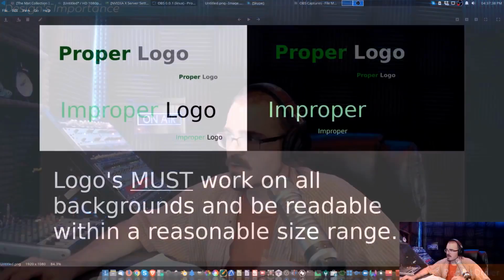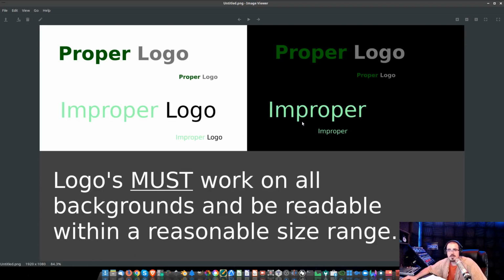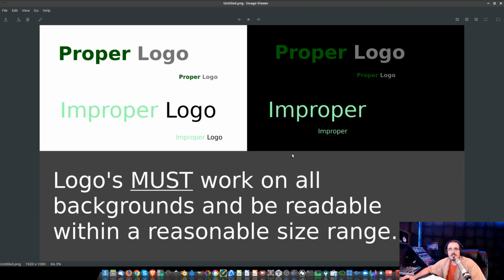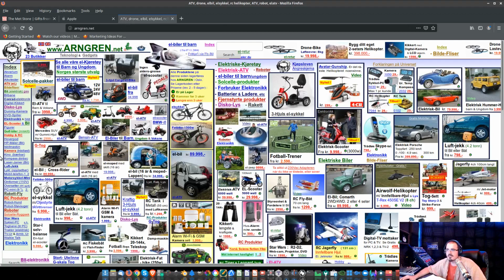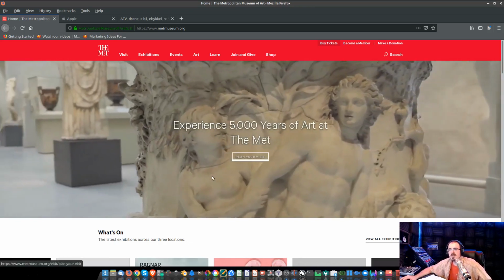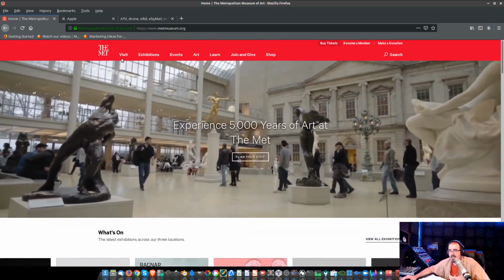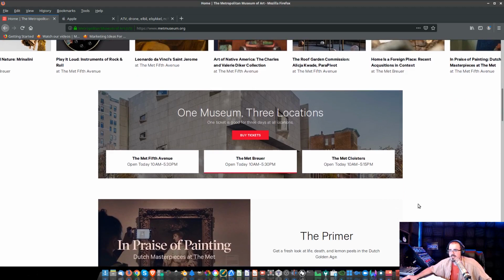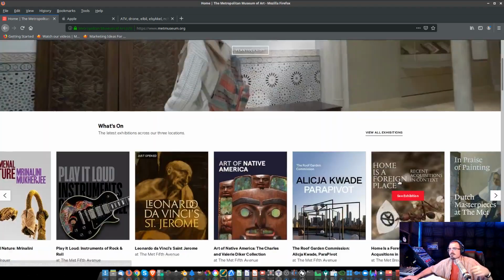Website Design - Everything you need to know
Design is a topic that everyone seeking to start an agency should know inside and out and in this video, Jake discusses design and how it related to you and your business.